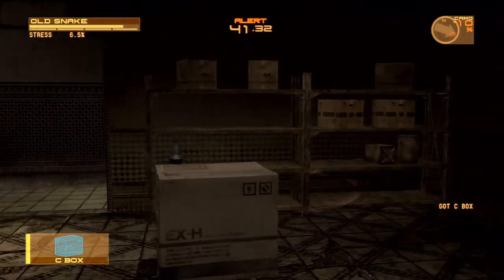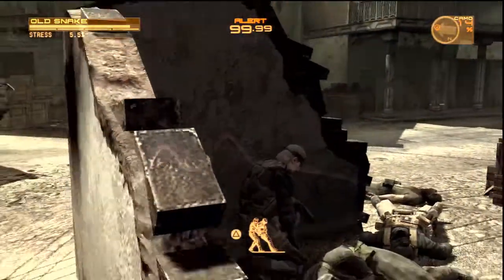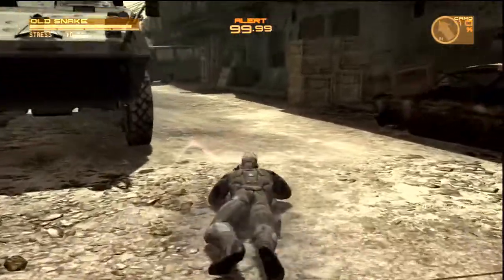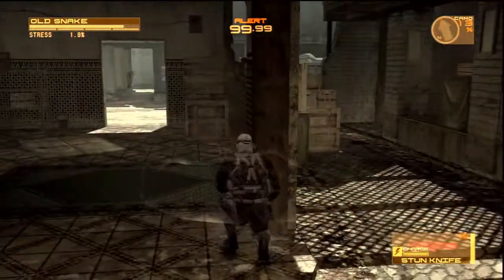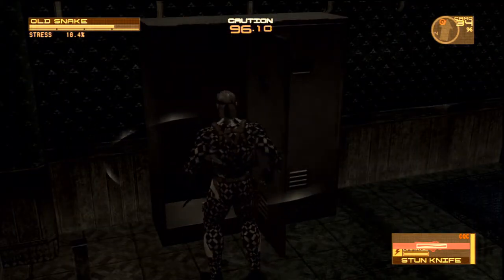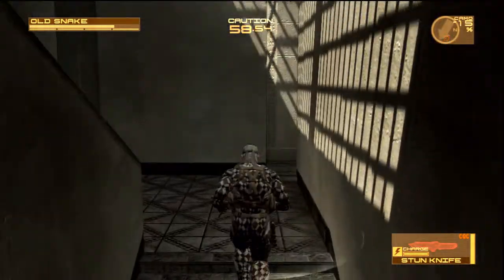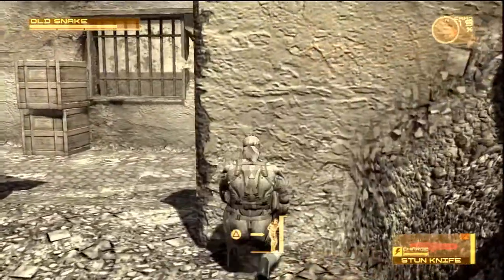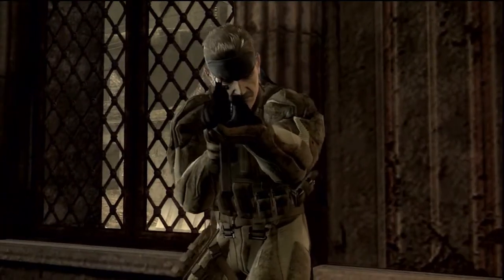Let's Play Metal Gear Solid 4 Blind part 4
This is part 4 of my Let's play of metal gear solid 4 blind.